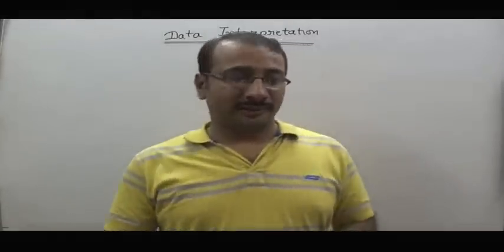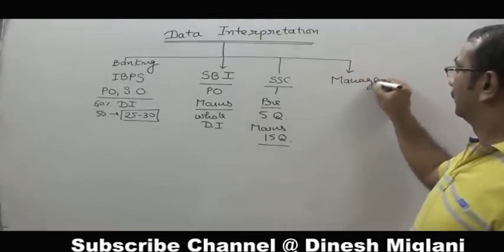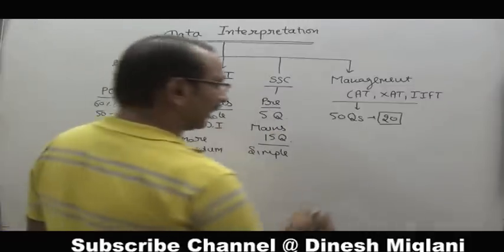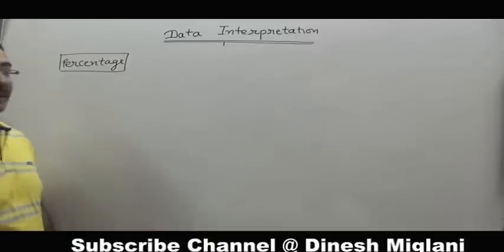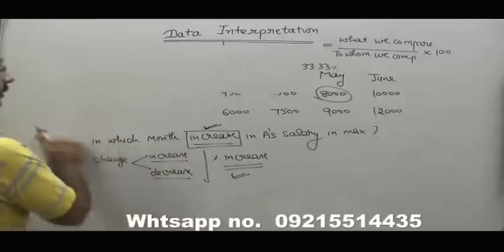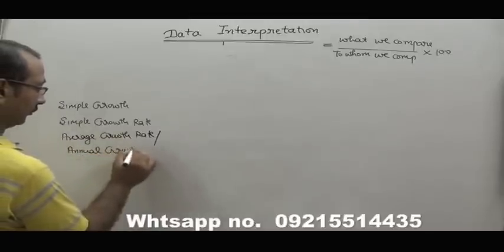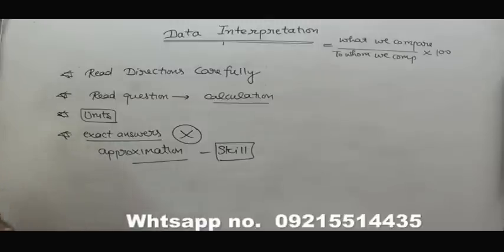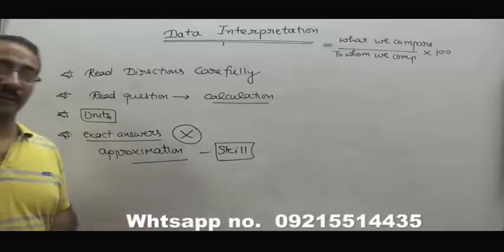DATA INTERPRETATION BASICS AND CONCEPT ( BUYING PENDRIVE CAT CLAT SSC IBPS IPM CALL@9215514435)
This video consists of DATA INTERPRETATION which is a part of MATHEMATICS. A very helpful and must watch video for SSC CGL SSC CHSL GOVERNMENT JOB CAT ELITMUS AFCAT ASPIRANTS as it contains the QUESTIONS  as well short cuts & Tricks  along with appropriate examples and discussion on previous year papers questions.  In this video tricks are given for how to solve questions of DATA INTERPRETATION which are generally missing in books.